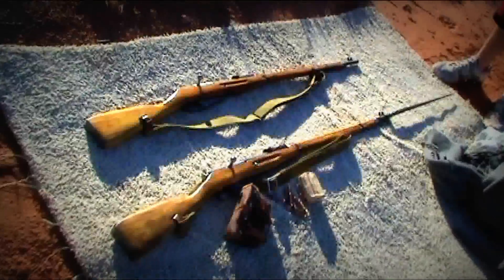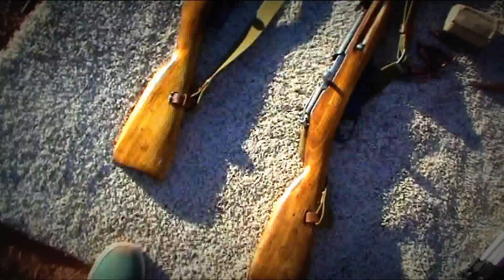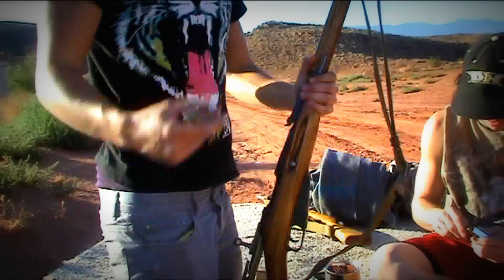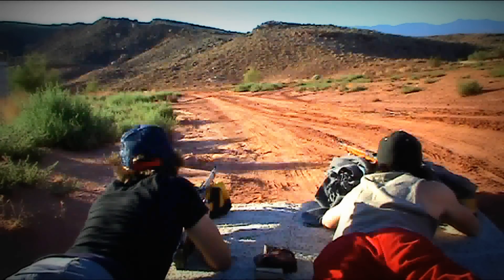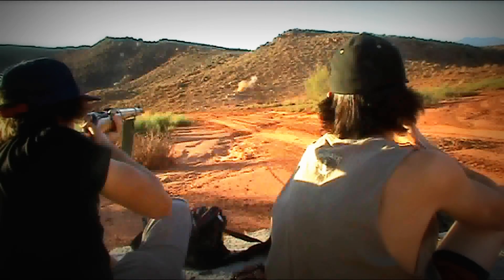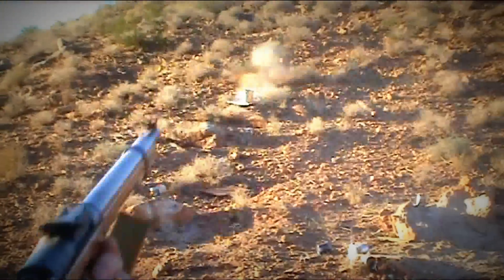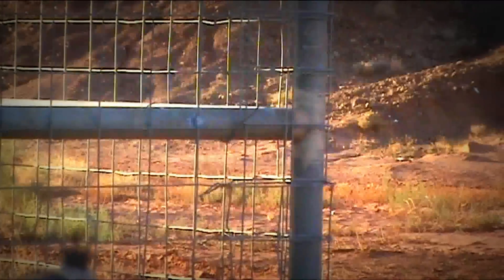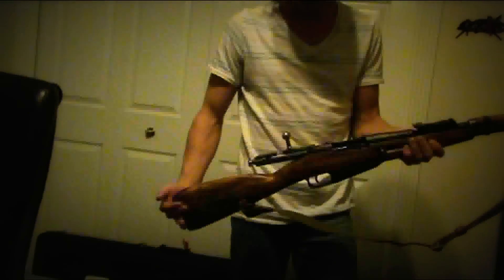The Mosin Nagant 91/30 7.62x54R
Just a look into the Mosin Nagant 91/30. Great gun for having a good time and shooting around, cheap ammo, great accuracy, biggest bang for your buck.  Please let us know what you would like to see in our next videos. Thanks And always, be safe out there.